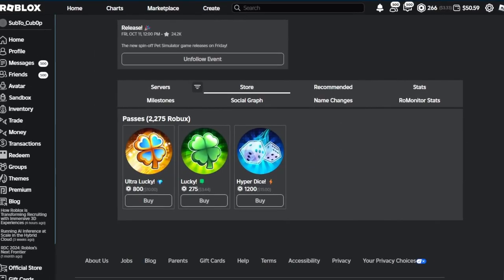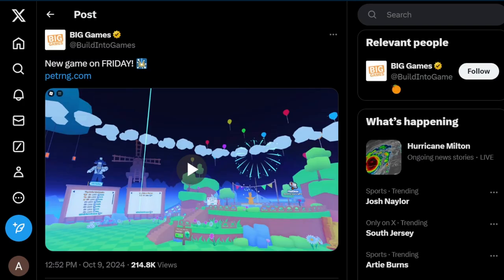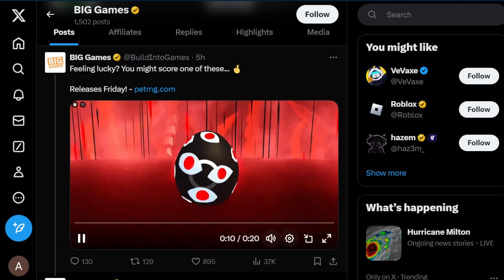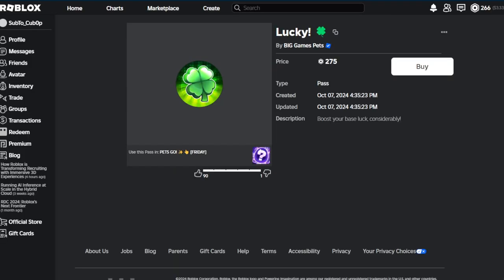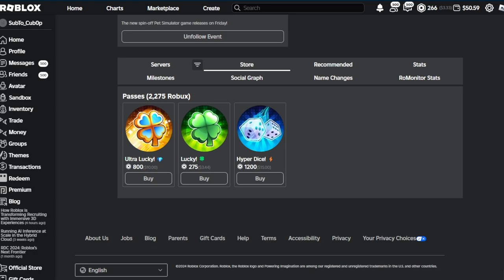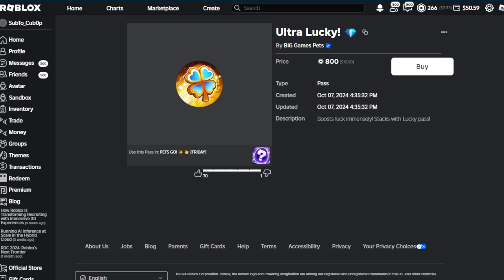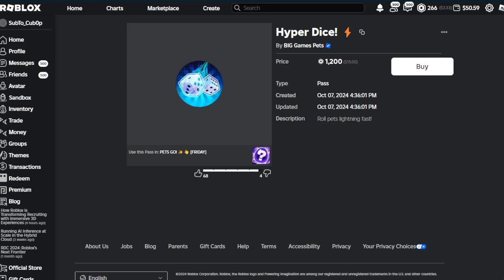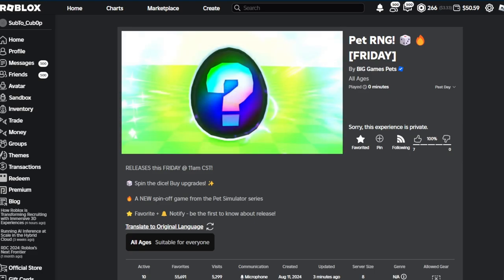Best GAMEPASSES To Buy For Pet RNG!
Giving advice on these gamepasses!

Feel free to use my videos as long as you give credit!